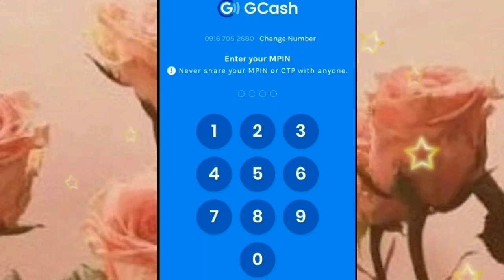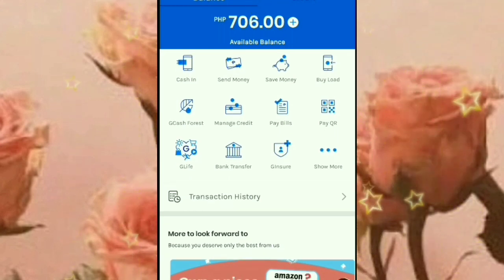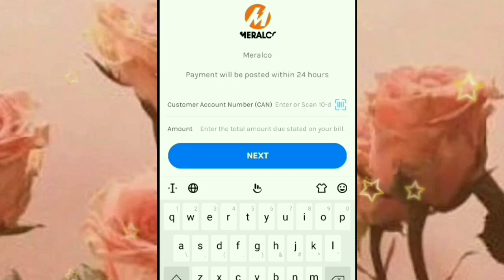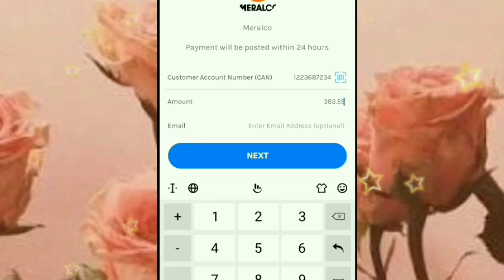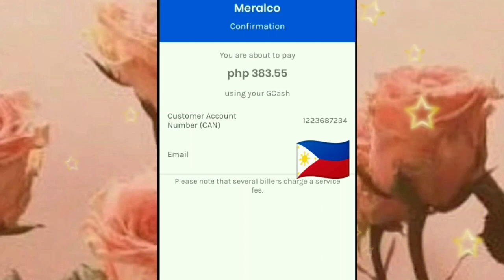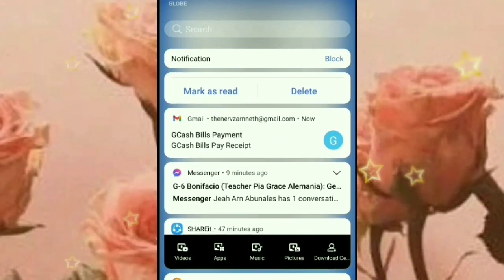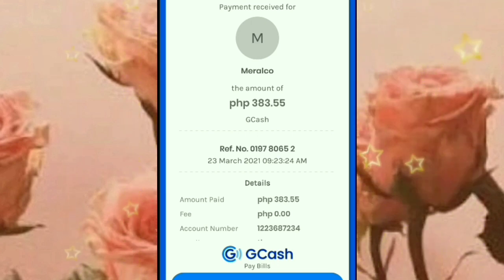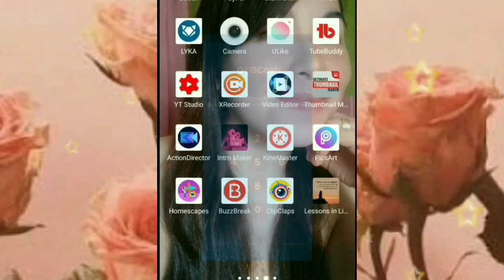Paano Magbayad ng Meralco Bill Gamit ang GCash